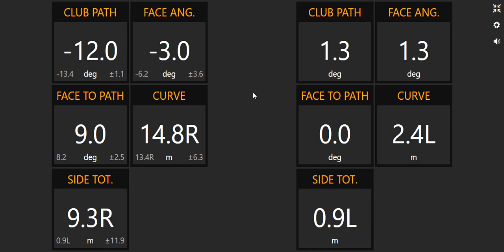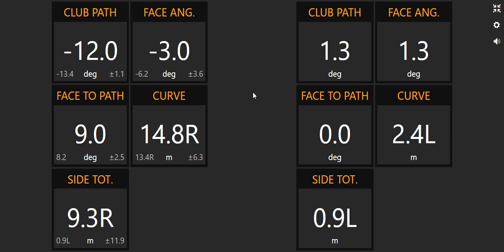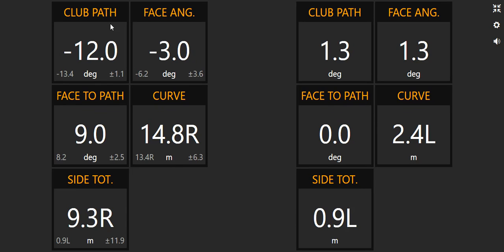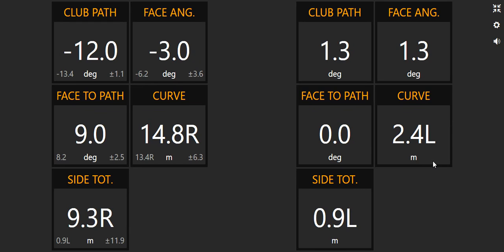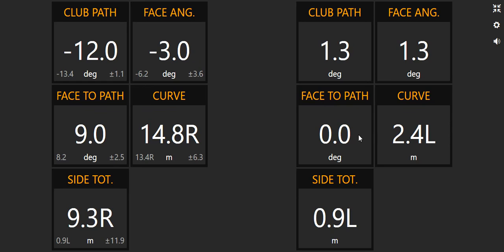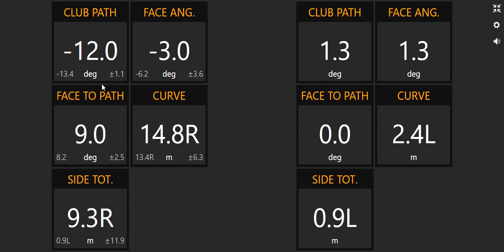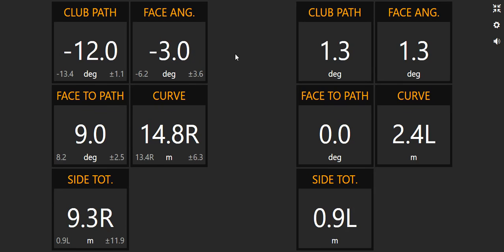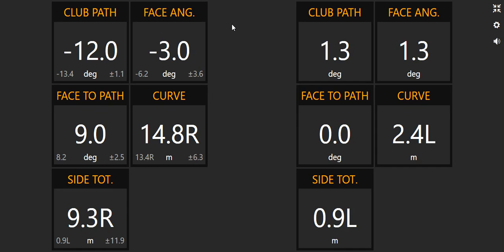Why do I Slice?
Slicing by Data.
Most slicers have a Path ( where the club head is moving at impact) a long way left for right handed golfers and a Club face well open to that path causing a large curved shot.
This video is a brief overview in some data terms of what’s causing your slice.